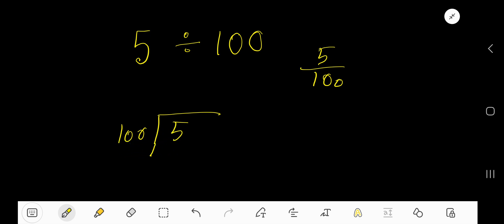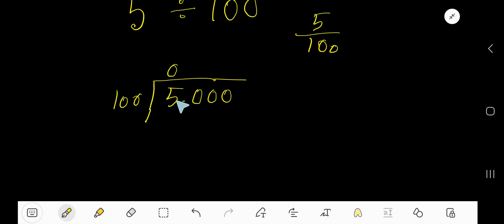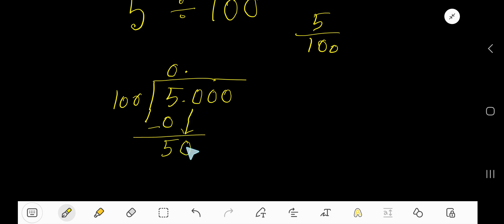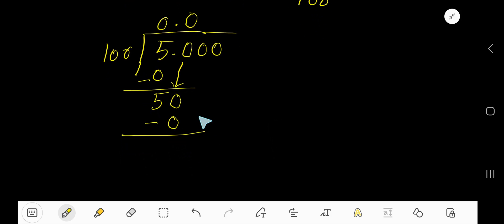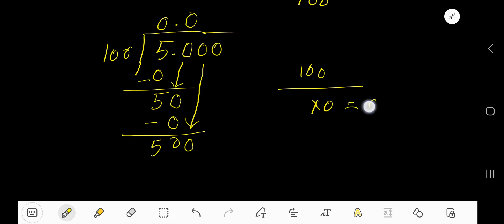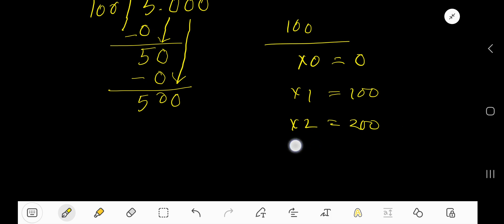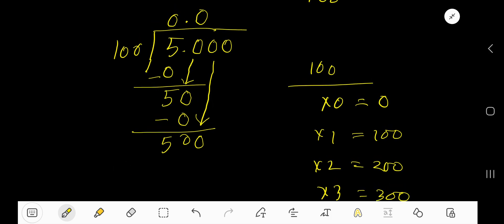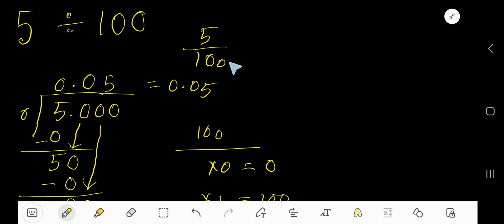5 divided by 100 ||Long Division||How to Solve ||Quotient and Remainder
5 divided by 100 ||Long Division||How to Solve ||Quotient and Remainder